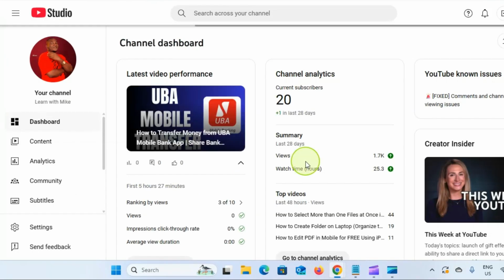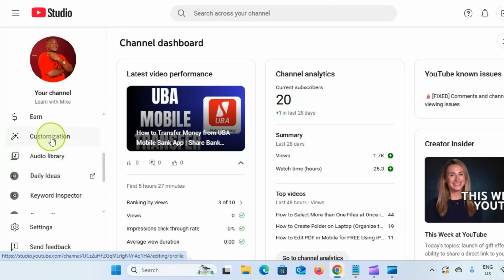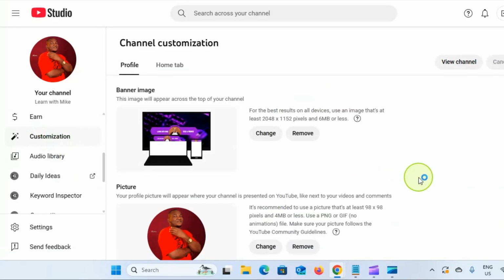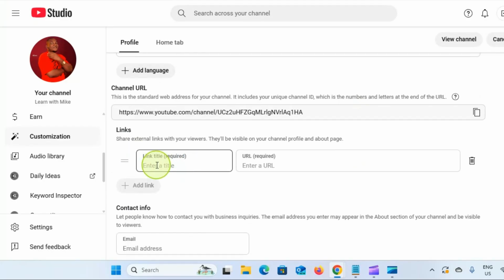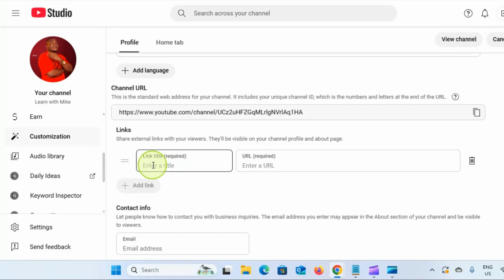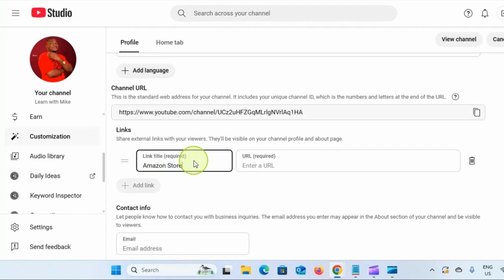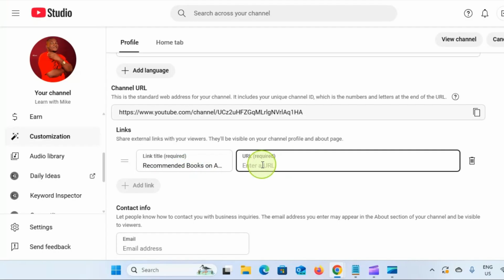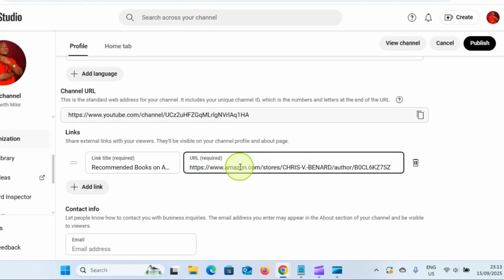How to Add External Links on YouTube Channel - Add Links to Social Media, Online store on YouTube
In this video tutorial, you will learn how to add external links on YouTube Channel. So, if you own a YouTube channel and have been struggling with how to add links to your social media, online store on your YouTube channel, this video is a solution to the struggle. This YouTube video tutorial on link integration covers everything in easy steps. Learn and apply.

Chapters
00:00 Introduction to adding link to Facebook page on YouTube
00:37 YouTube studio customization tab
01:00 YouTube studio links section
01:14 How to add Facebook page link to YouTube channel
01:30 How to add Amazon store link on YouTube channel
02:46 How to test external links added on a YouTube channel
03:49 Conclusion on adding links on YouTube